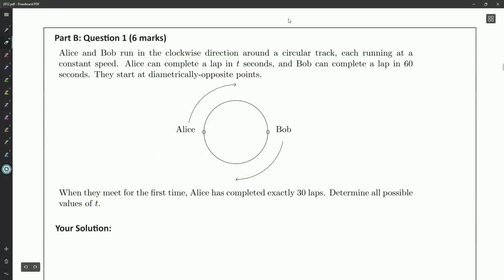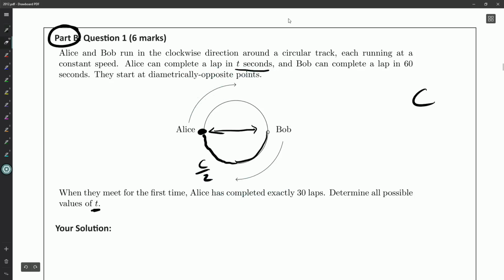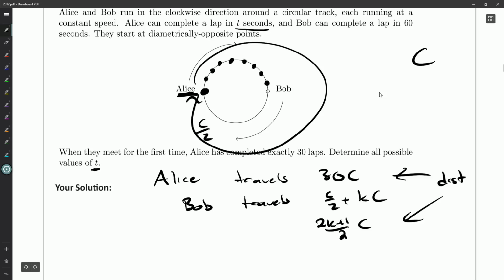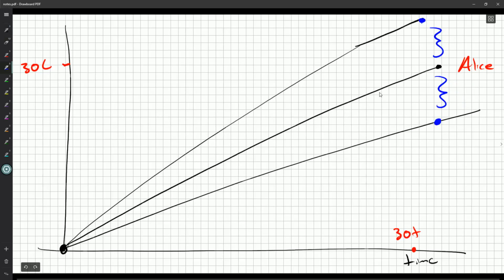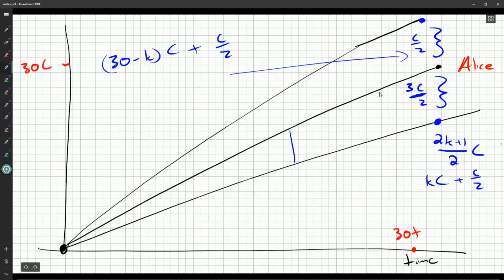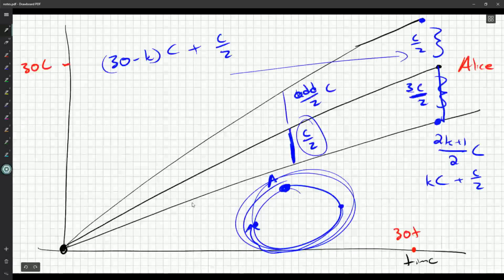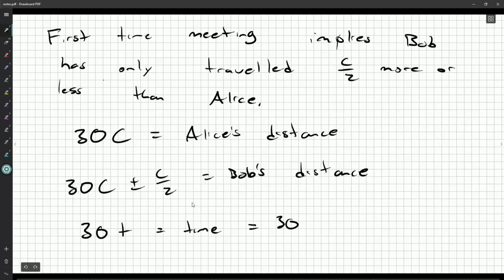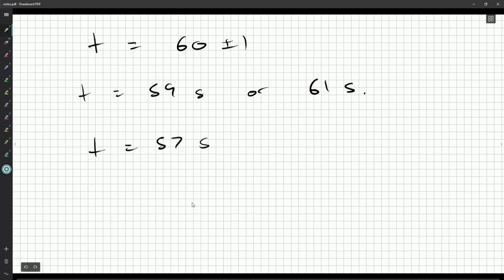COMC 2012 B1